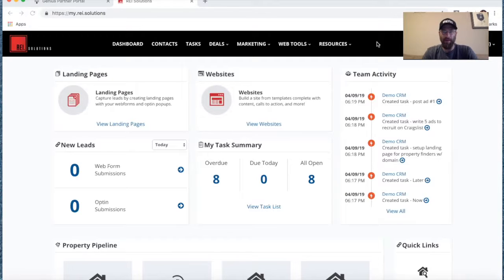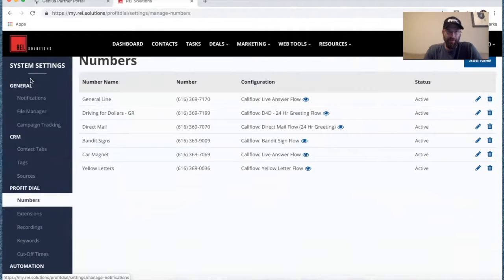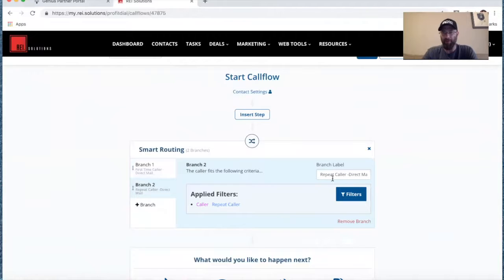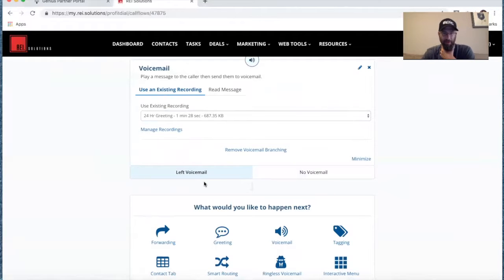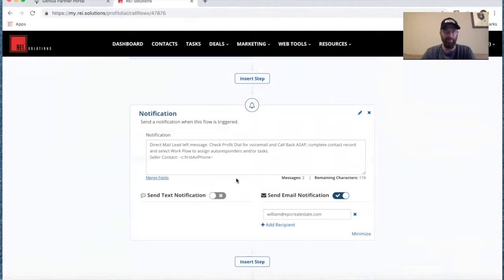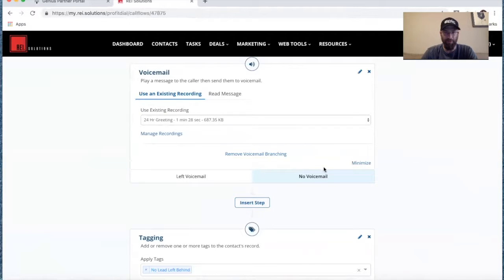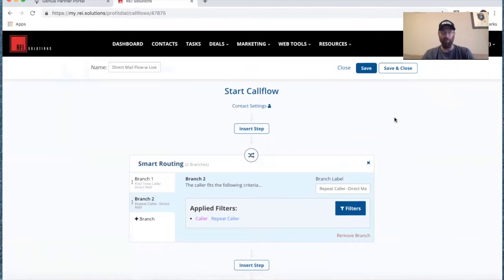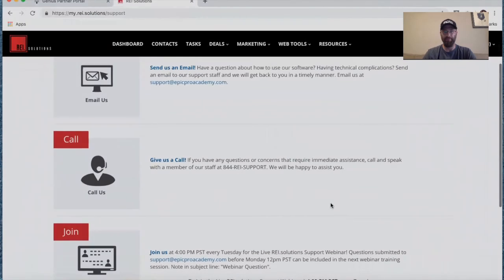Build Direct Mail Call Flow (June 18, 2019)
Build your Direct Mail Call Flow in the REI.solutions Profit Dial system to route callers to your sales team and capture more leads. Create a call flow with automated tags, smart routing for first-time and repeat callers, voicemail notifications, automated text replies and ringless voicemail follow-ups for hangup callers. This tool has everything!

A powerful, simple-to-use CRM that provides lead capture, client management and project management tools to real estate investors. This integrated system includes a landing page builder for automated lead capture, easy-to-use action set organizers that provide unlimited auto-response capabilities, and a property pipeline with marketing campaign blasters, property analyzers and a task builder for steering projects through to the finish. REI.solutions allows real estate investors to save time and provides freedom to focus on money-making activities like closing more deals.